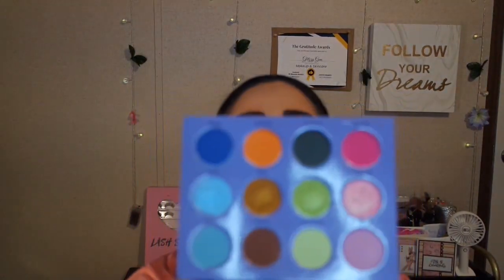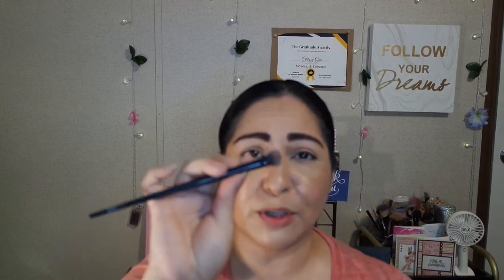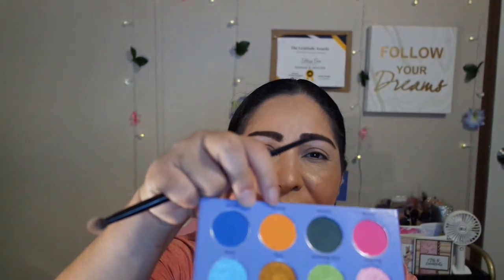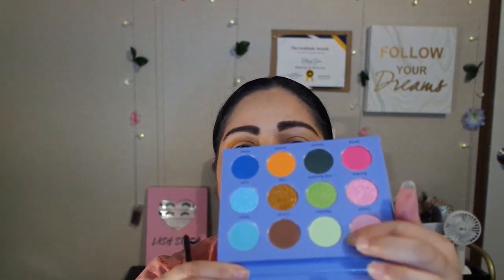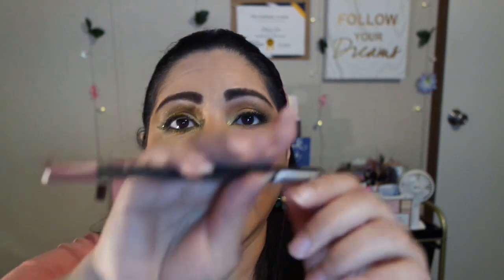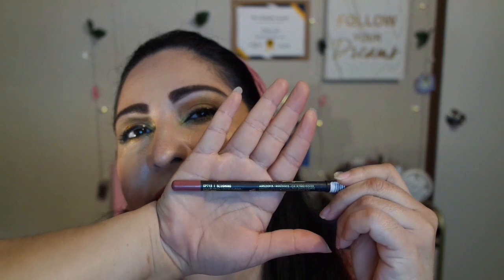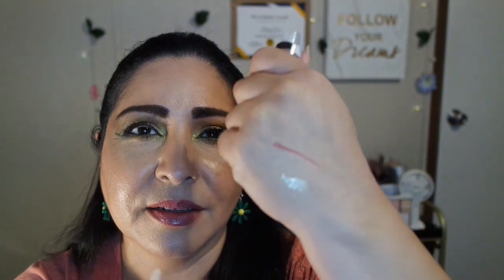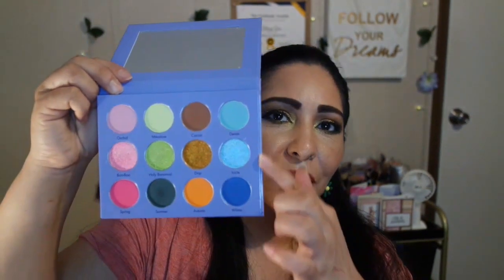GRWM Using Rasha B. Cosmetics Four Seasons Eyeshadow Palette 03/27/24 - CHIT CHAT!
In my videos you will see a lot of makeup videos, some vlogging, beauty box subscription unboxings, skincare routine, having fun with makeup, how-to tutorials, makeup hacks. A lot of makeup reviews and opinions. Fashion vlogs, beauty trends, jewelry trends, product try-ons, shopping hauls.  makeup and beauty product reviews, and health and wellness.

*Always stay notified and read the description area for any secret hidden giveaways called "Hidden Gems"*

I will be greatly appreciative and over the moon. Love you my gems💎 💖  **

search "Walmart beauty box"